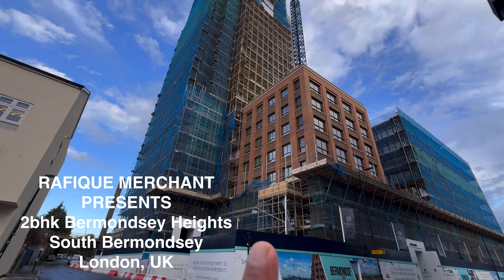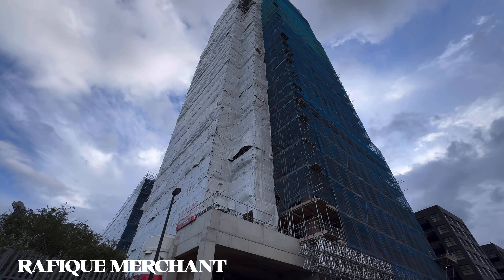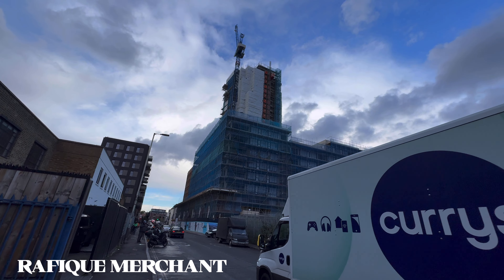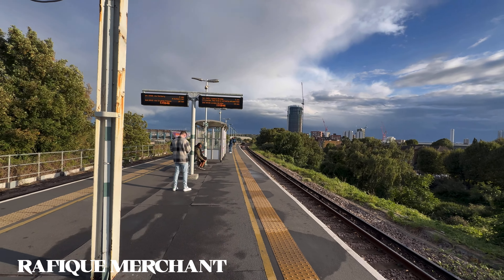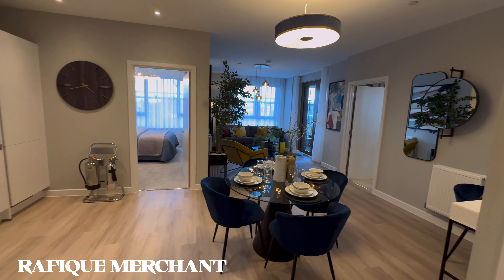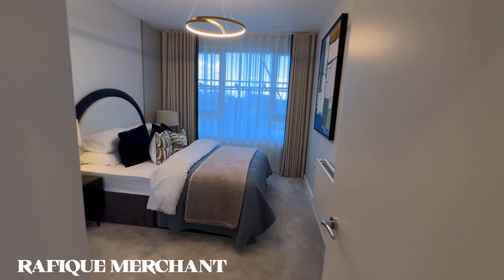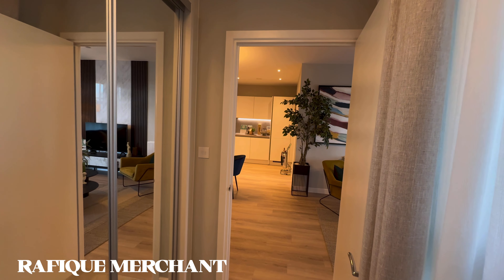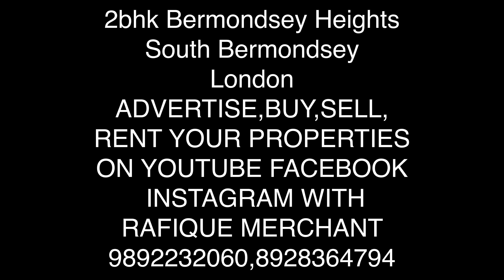5.50 Crore 1bhk, Bermondsey Heights, London, UK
£494000 1bhk 5.50 Crore
£620,000 2bhk 6.82 Crore

Bermondsey Heights is a landmark by Barratt, new 26-storey development of 163 one, two and three-bedroom apartments in Zone 2, south east London ready for a move in spring 2025. Located just a five-minute train ride from London Bridge, everything the Capital has to offer is within easy reach.